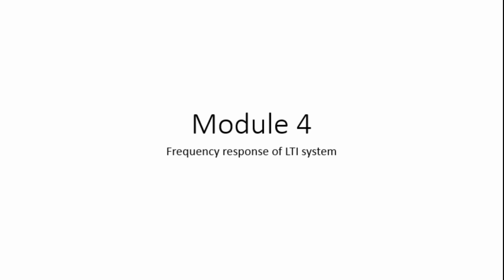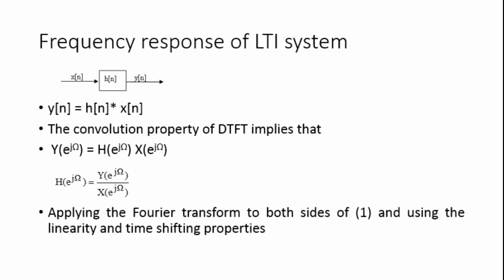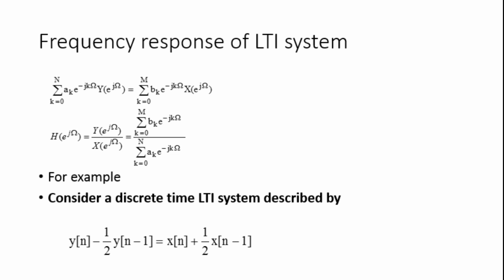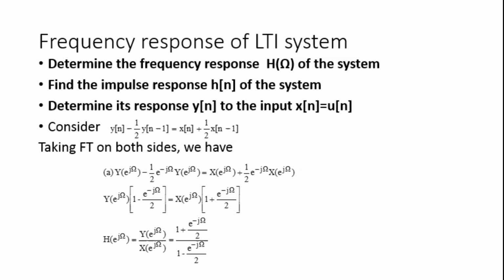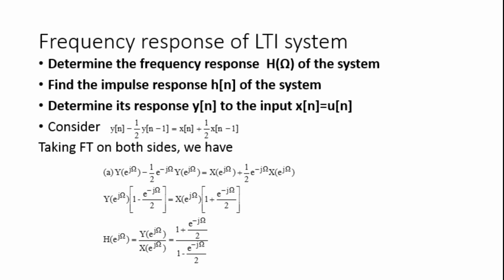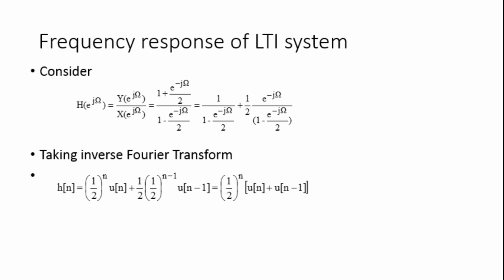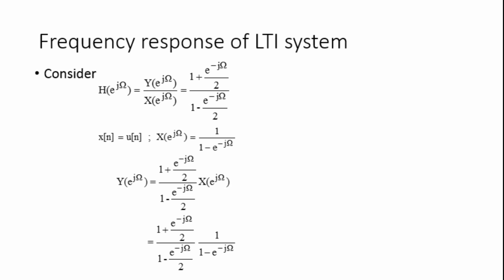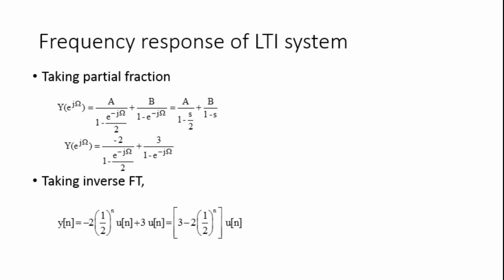VTU SS 18EE54 M4 L2 Frequency response of LTI system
Frequency response of LTI system

This video will explain about Frequency response of LTI system